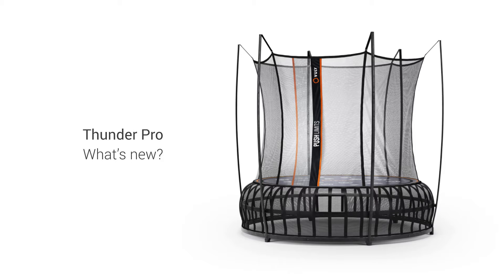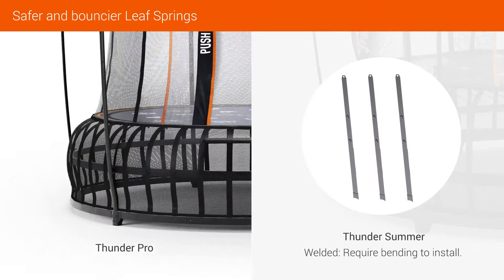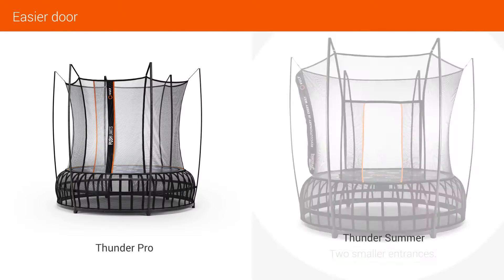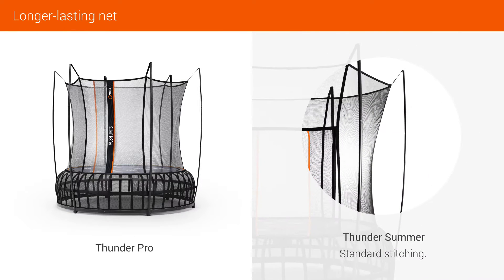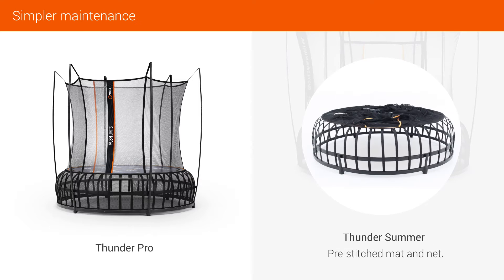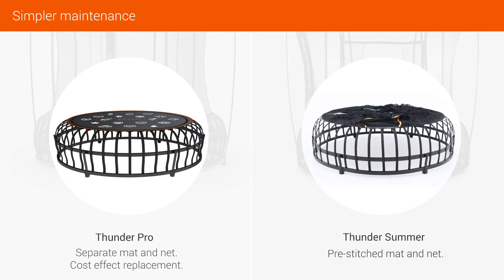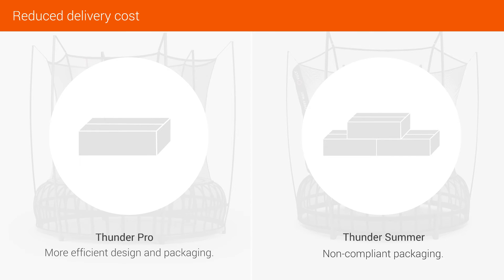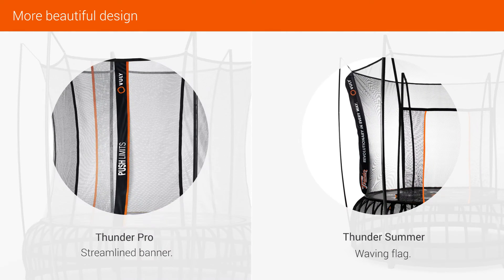Compare Vuly Thunder Pro and Thunder Summer trampolines.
Learn about the improvements that Vuly has made to the Thunder Pro trampoline, compared to Thunder Summer.